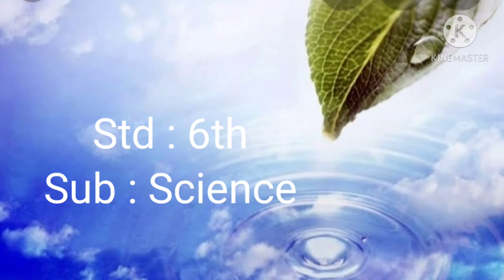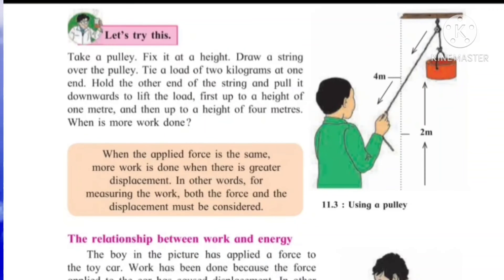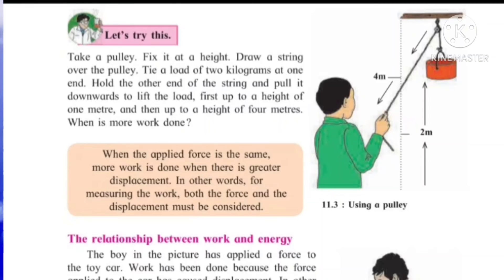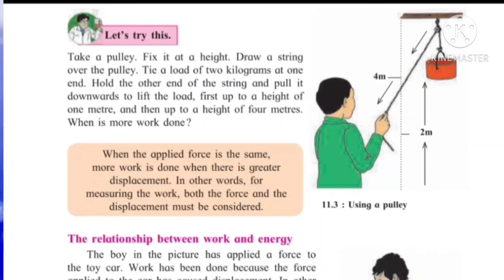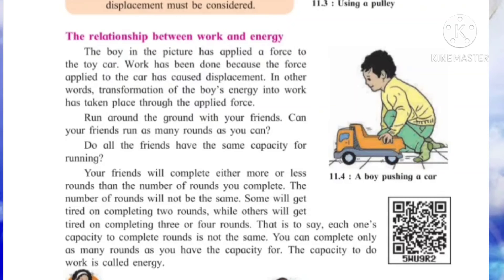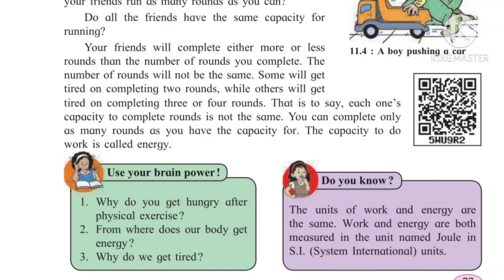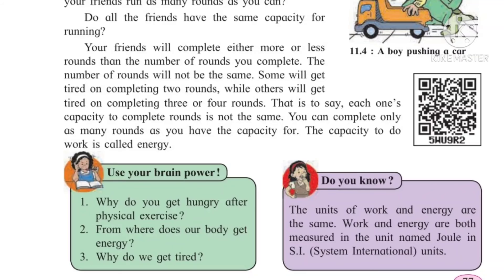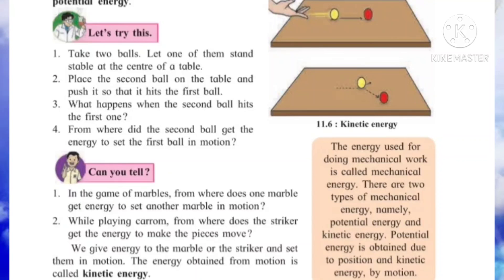6th sci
L no.11